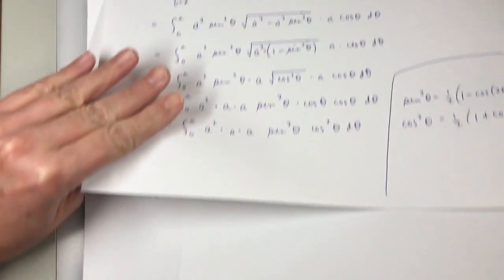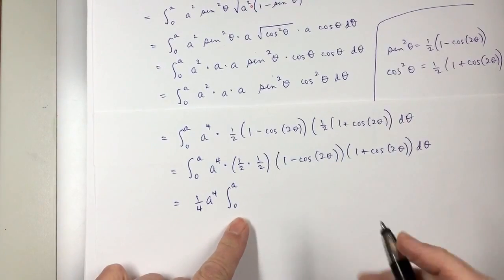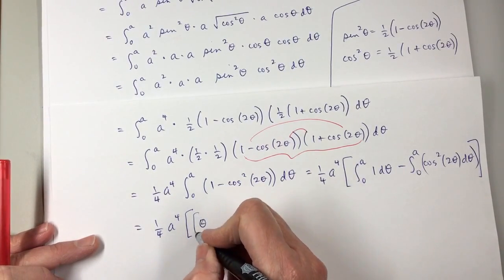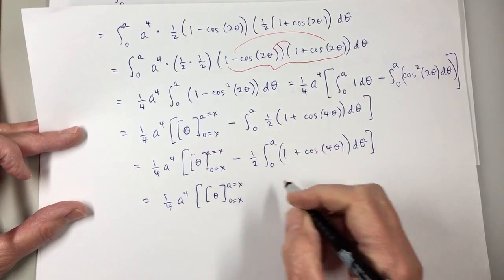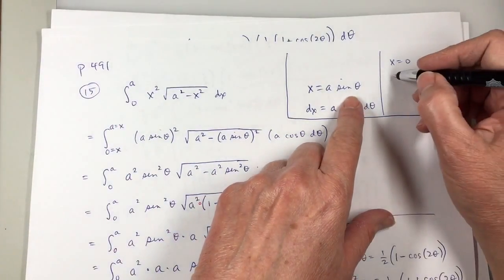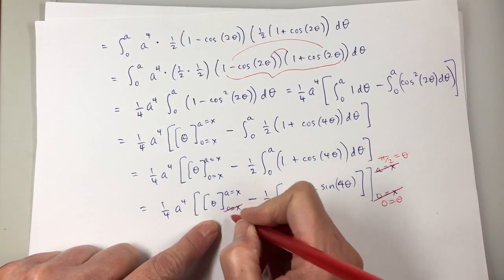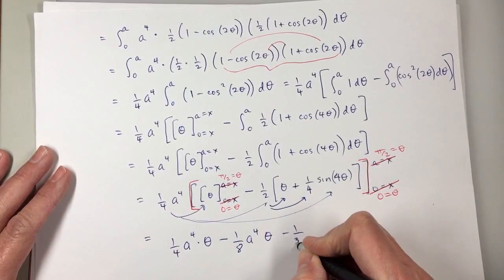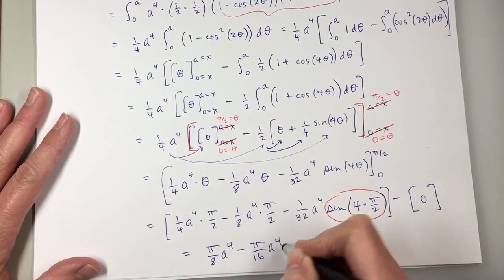Calc 2,integration using trig substitutions, part 2 of 2, 1/30/17, video 2 of 5